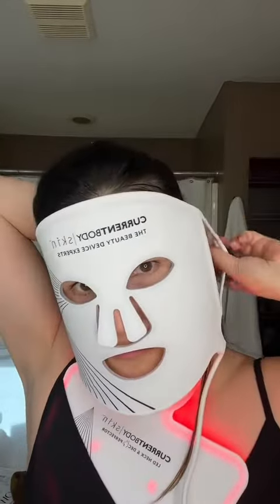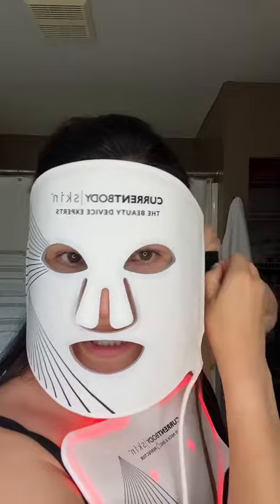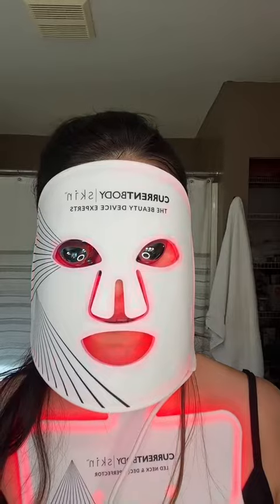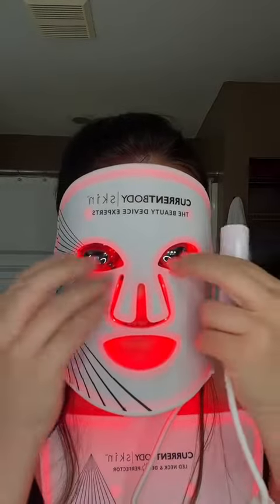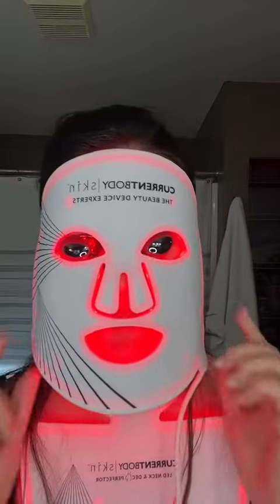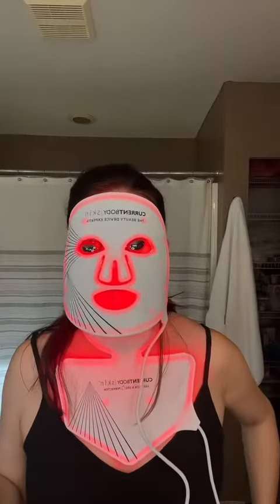Led mask that does it all and goes anywhere.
Looking for a convenient way to get your red light therapy in? This device goes everywhere and has automatically turns off so you know when your treatment is done. My favorite one is the neck and chest mask.

This video is for general informational purposes only.